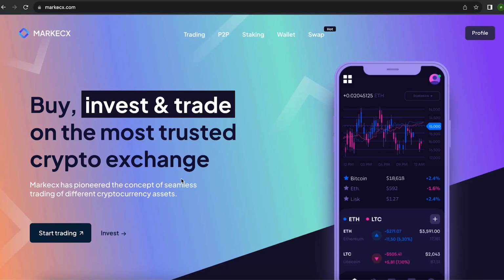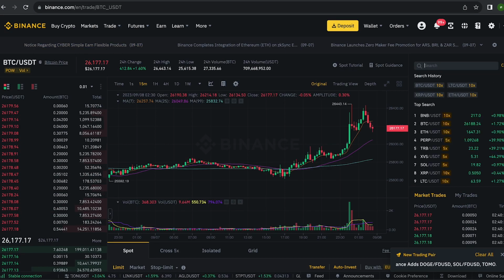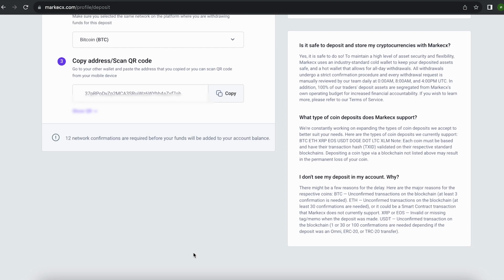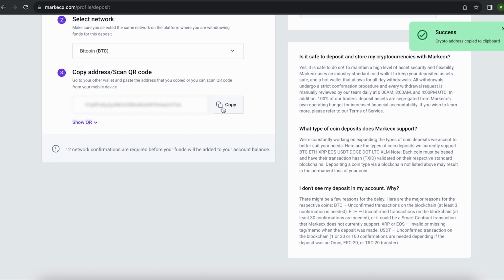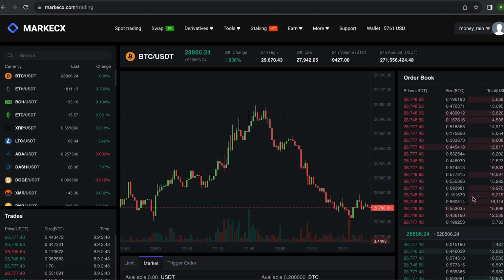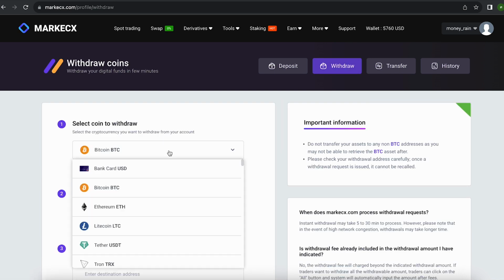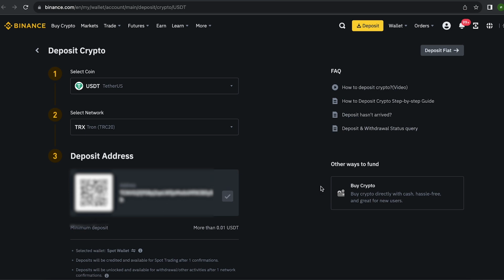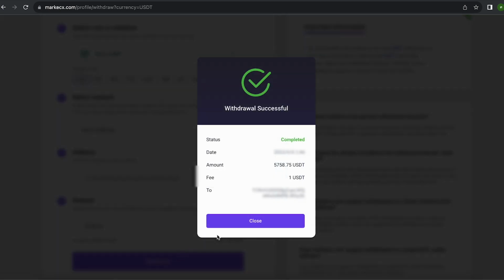EASY METHOD | MAKE $1400 | THE LATEST ARBITRATION OPPORTUNITIES.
THE NEWEST ARBITRAGE BETWEEN EXCHANGES, I WILL EXPLAIN IT IN MY NEW VIDEO.